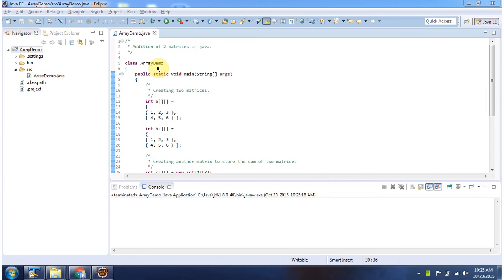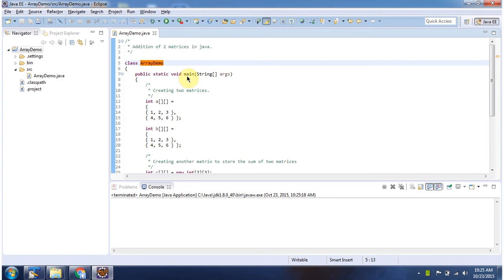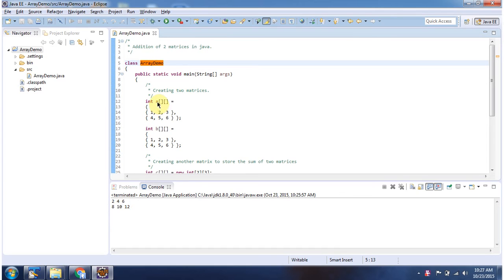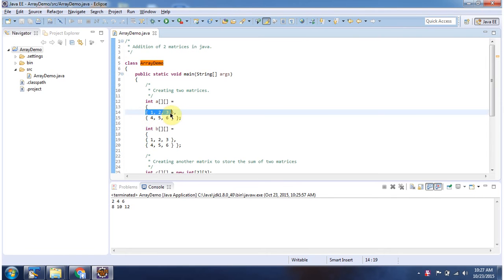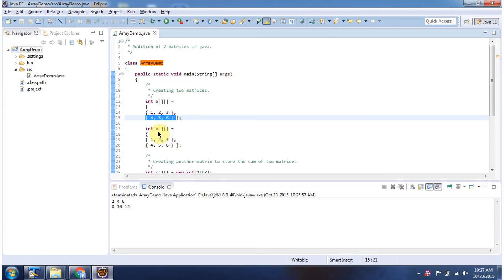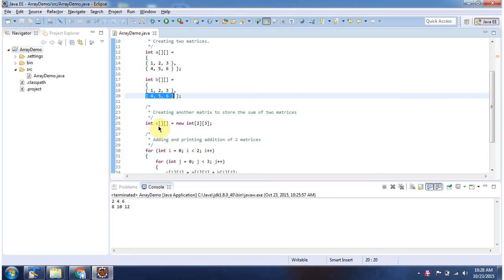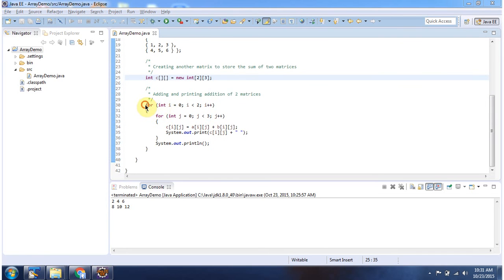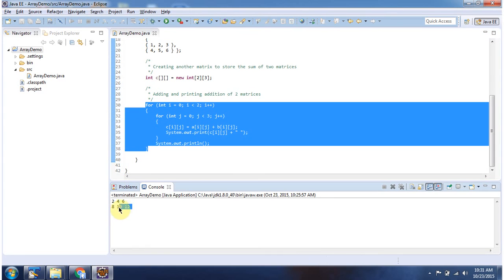How to Add two Matrices? | Java Array (Add two Matrices) | Java Tutorial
Welcome to this Java tutorial where we learn how to add two matrices using Java arrays!

Matrices are fundamental mathematical structures composed of rows and columns of elements. In this tutorial, we'll explore how to perform matrix addition in Java using arrays.

- **Matrix Addition Concept**: Explaining the concept of matrix addition and how it works.

- **Java Arrays**: Introducing Java arrays and their role in representing matrices.

- **Matrix Addition Algorithm**: Breaking down the step-by-step process of adding two matrices.

- **Java Code Implementation**: Providing a practical Java code example to demonstrate matrix addition.

- **Error Handling**: Discussing potential errors and edge cases when adding matrices.

- **Output Verification**: Showing how to verify the correctness of the matrix addition results.

By the end of this tutorial, you'll have a solid understanding of how to implement matrix addition using Java arrays, a fundamental concept in computational mathematics and programming.